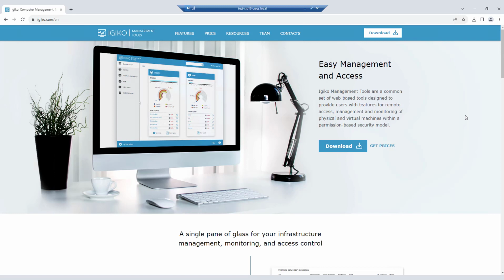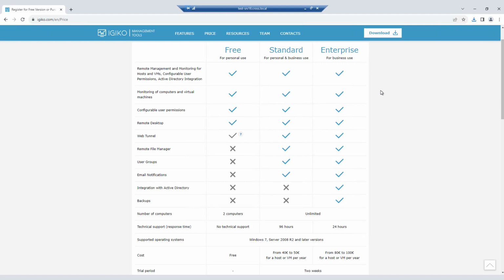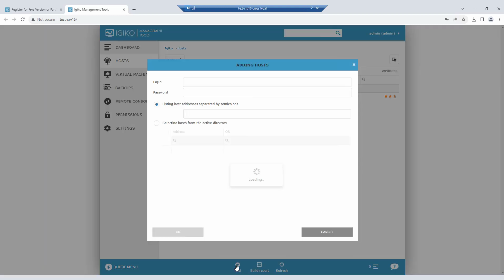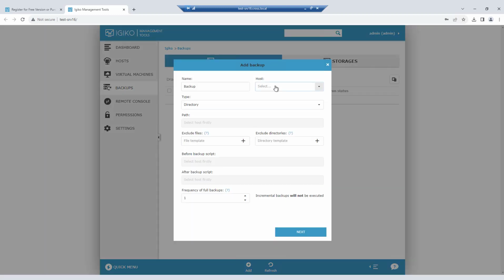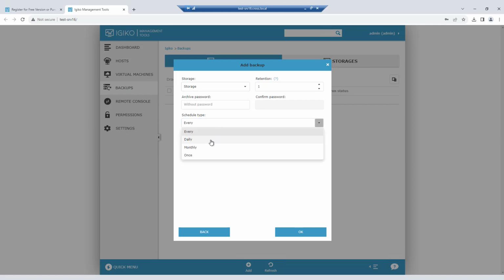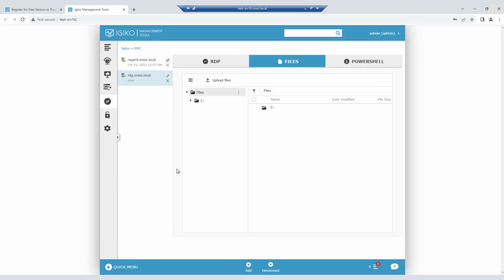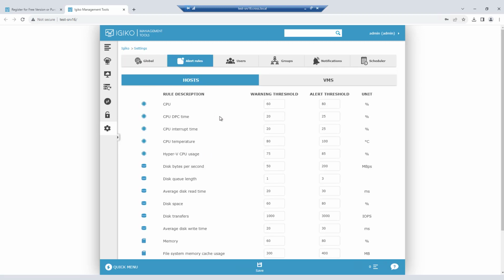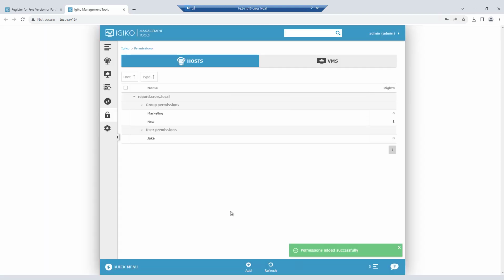Demonstration of Igiko Management Tools full version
Igiko Management Tools are a common set of web-based tools designed to provide users with features for remote access, management and monitoring of physical and virtual machines within a permission-based security model.

0:00 About Igiko Management Tools
0:22 Who's interested in Igiko
0:53 About Igiko's features
1:10 Downloading process
1:22 Prices
2:00 Installation process
2:40 Overview of the Igiko
3:02 How to add a new computer (Hosts tab)
3:40 How to get the info about a computer/host
3:54 Virtual Machines tab
4:04 Backups feature
6:49 Remote Desktop feature
7:44 File Transfer feature
8:31 PowerShell feature
8:57 Settings dashboard
9:32 Alert rules
9:42 How to add users
10:02 How to create groups
10:12 How to set up e-mail notifications
10:25 How to schedule hosts/VMs operations
10:44 How to set permissions for users and groups
11:11 Summary of the video
11:21 Personal offer and customization
11:38 Thank you for watching!